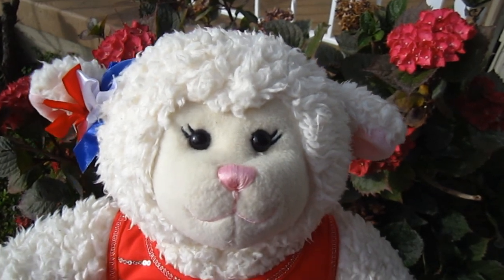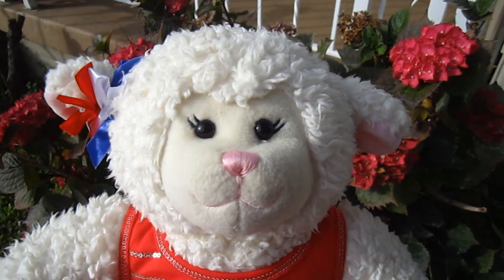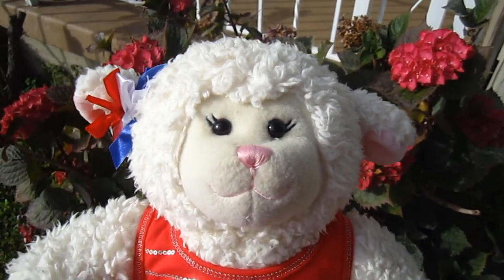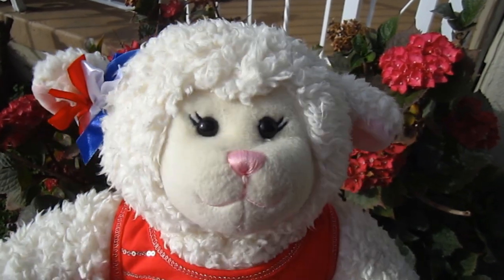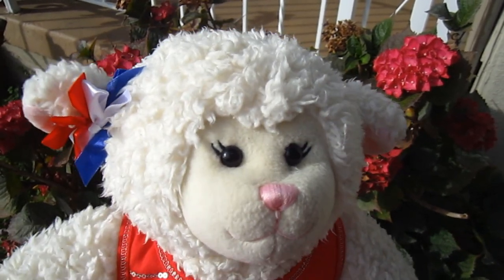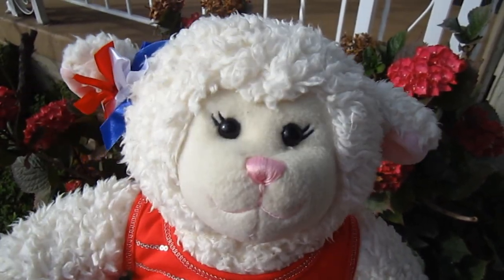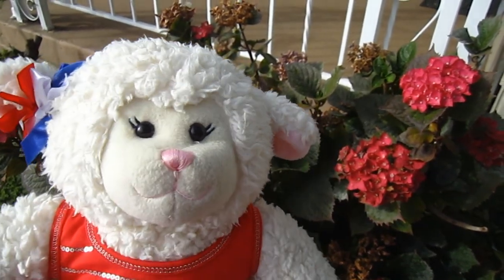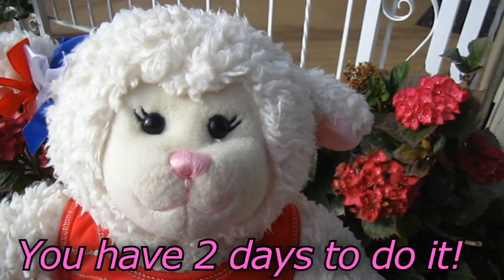#471: Send Me Your Fan Art! - LambCam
Lambie will be filming a fan art video VERY soon! So submit your fan artwork NOW! Details on how in the video! I AM ONLY ACCEPTING SUBMISSIONS THROUGH TUESDAY, JUNE 30TH! SO HURRY AND GET YOUR PICTURES IN!